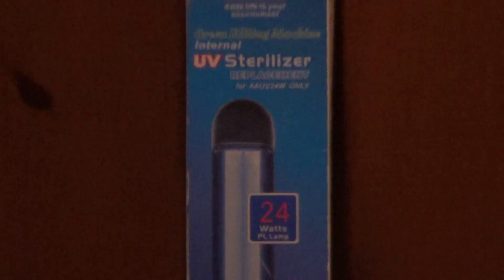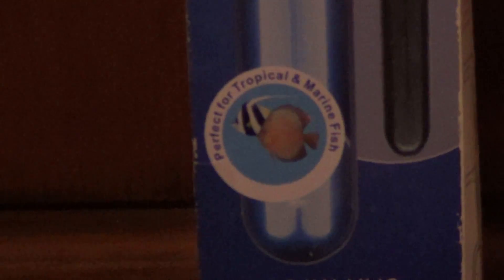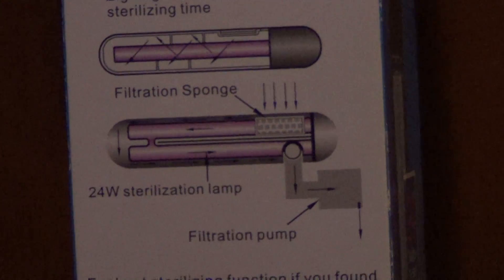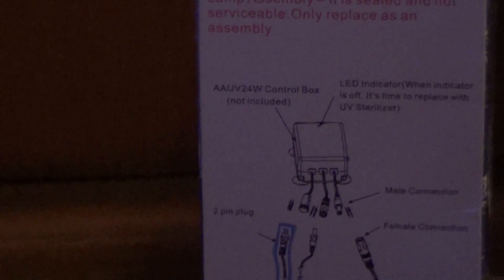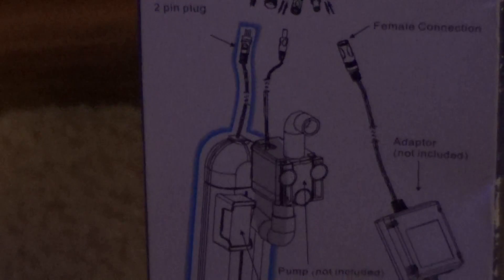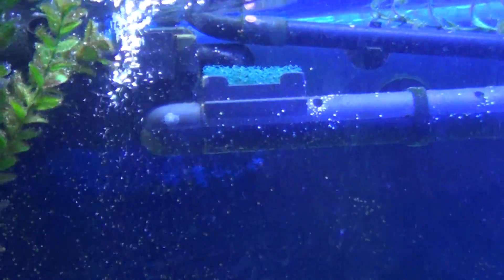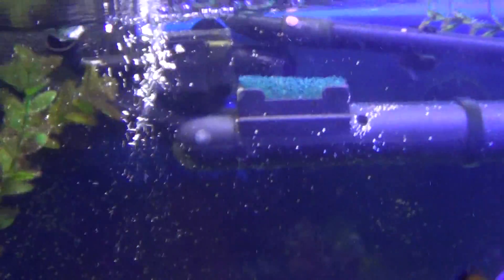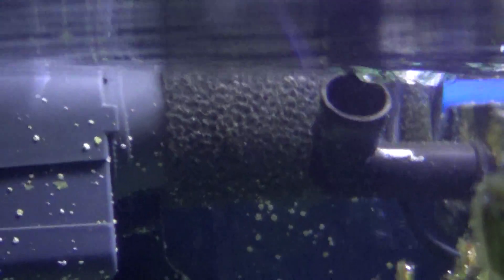Green Killing Machine UV Sterilizer Review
This product is in my 100 gallon saltwater fish tank. Great product for $65 USD.